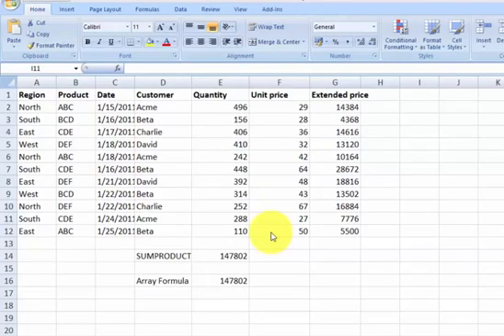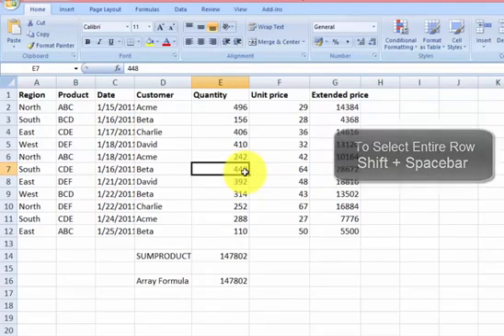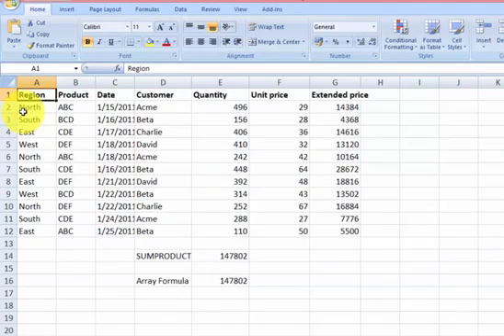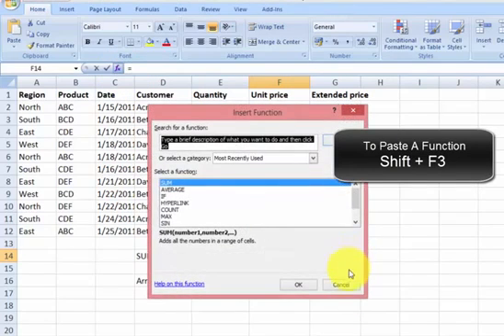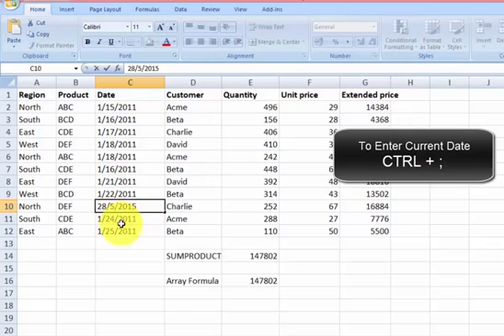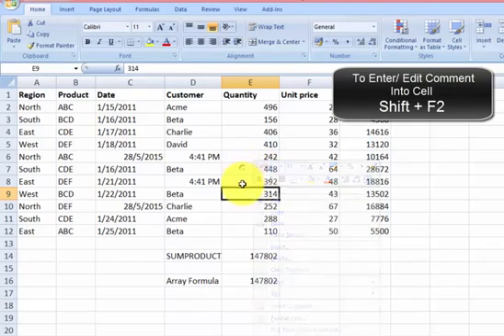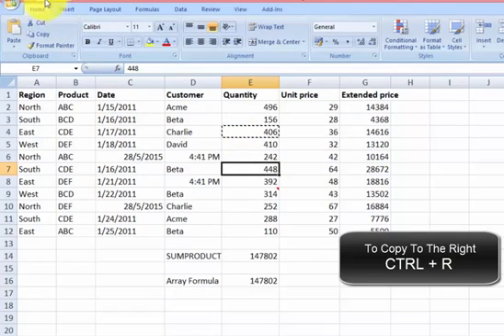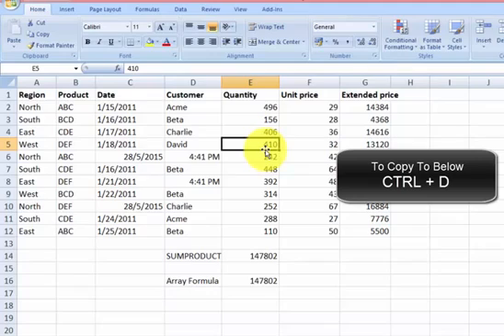[Free Excel Tutorial] EXCEL SHORTCUT KEYS - Full HD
This list gives you a glance of (nearly) all shortcut combinations in Excel. Please take the time to read it. I'm sure you'll find many of them useful. There is also a list of the default shortcuts in ASAP Utilities.

The following lists contain CTRL combination shortcut keys, function keys, and some other common shortcut keys, along with descriptions of their functionality.

TIP   To keep this reference available when you work, you may want to print this topic. To print this topic, press CTRL+P.
Below is a listing of all the major shortcut keys usable in Microsoft Excel. See thecomputer shortcut page if you are looking for shortcut keys used in other programs.

Windows shortcuts in dark gray on the left, Mac shortcuts in white on the right. See also: The 54 Excel shortcuts you really should know and How to use Mac function keys with Excel.
There are over 200 Excel shortcuts for both Mac and PC (you can download a PDF here). This article is a quick run through about 50 shortcuts you should know. I hope you find a few that save you time today. – Dave

Often, you'll need to switch back and forth between different worksheets in the same workbook. To do this on the keyboard, use Control + PgDn (Mac: Fn + Control + Down arrow) to move to the next worksheet to the right, and Control + PgUp (Mac: Fn + Control + Up arrow) to move to the worksheet to the left.

Free Tutorial, EXCEL SHORTCUT, Full, HD
Free Excel, EXCEL KEYS

This video [Free Excel Tutorial] EXCEL SHORTCUT KEYS - Full HD is copyrighted for Rui Ludovino channel